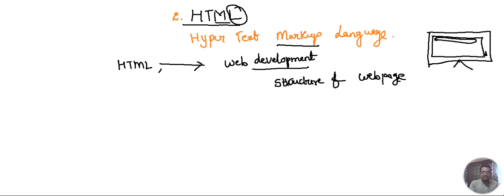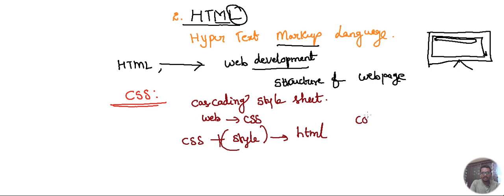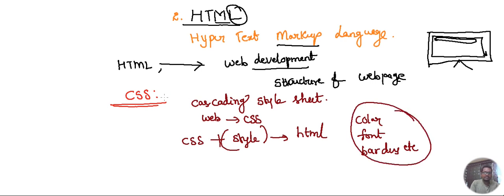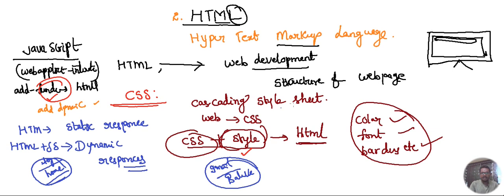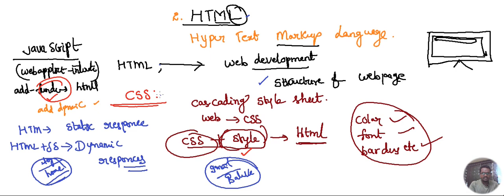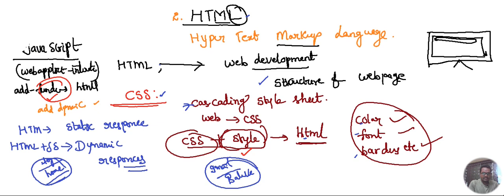UI technologies lesson-2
1.html?
2.css?
3.javascript?
4.static and dynamic examples?